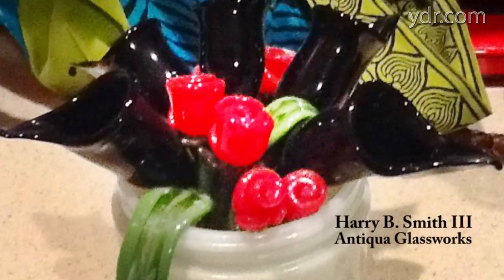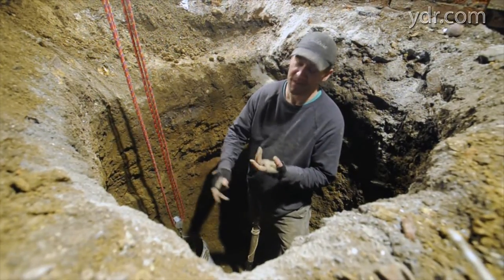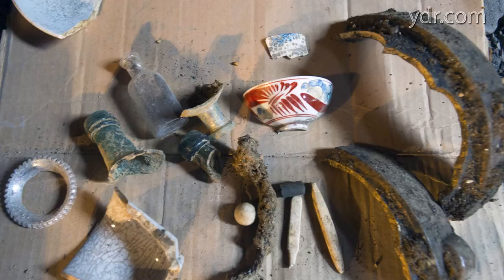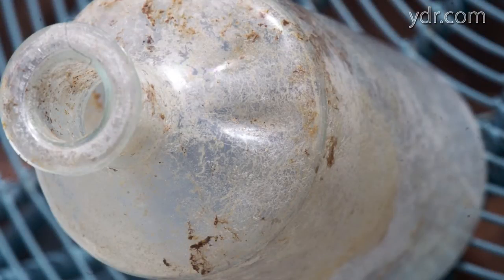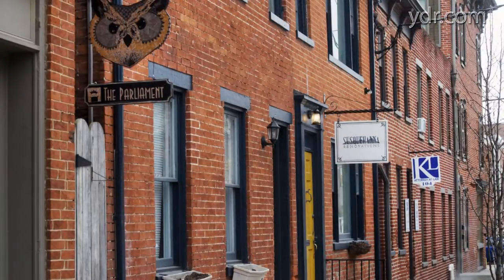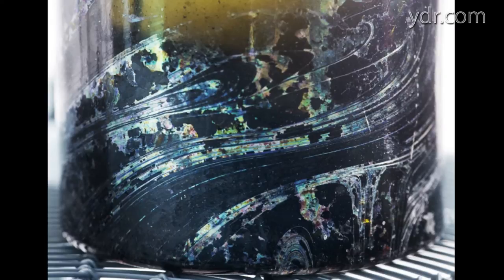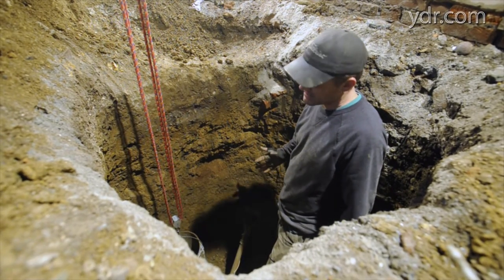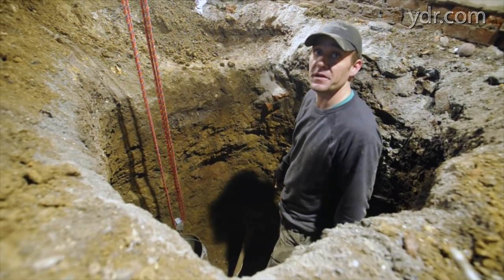Outhouse history, Privy Dig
Harry B. Smith III, of Antiqua Glassworks, in York, Pa. started Privy digging out of his love for bottles and glass, but in the process he found a love for history. Smith excavates a 19th century privy near his studio undergoing renovation behind the 100 block of East King Street, in the Royal Square Neighborhood. It is the third privy he has dug on old properties under renovation byJoshua Hankey, Susquehanna Renovations. ( video by Paul Kuehnel )